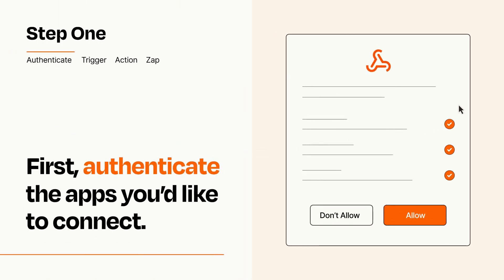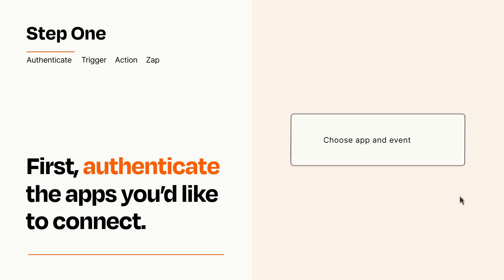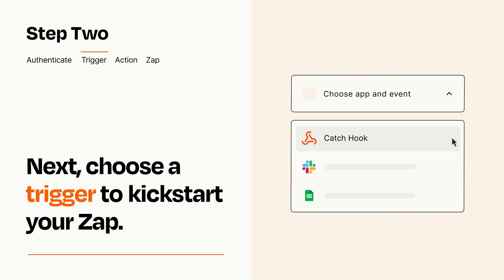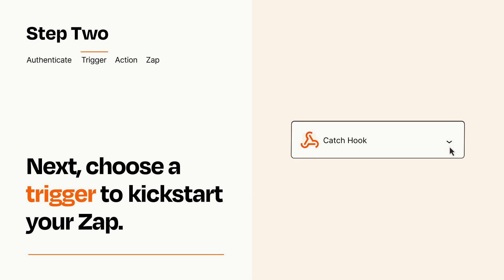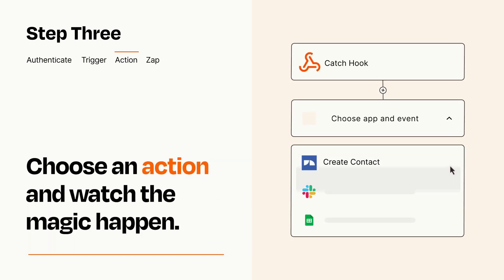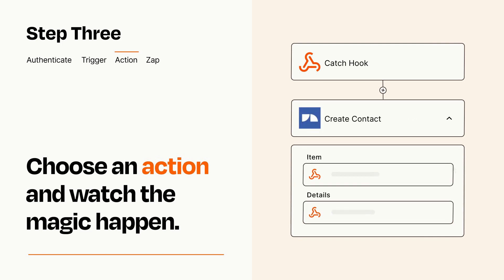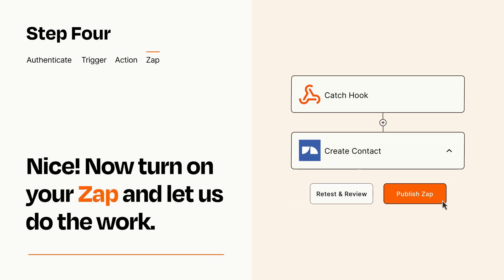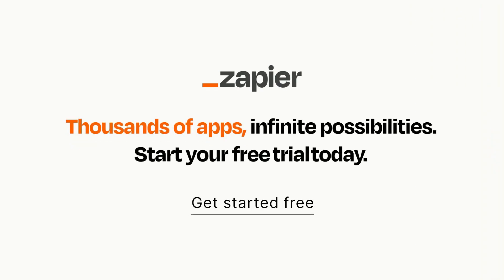How to connect Webhooks to JobNimbus - Easy Integration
So you want to connect Webhooks to JobNimbus? You can do it with Zapier!